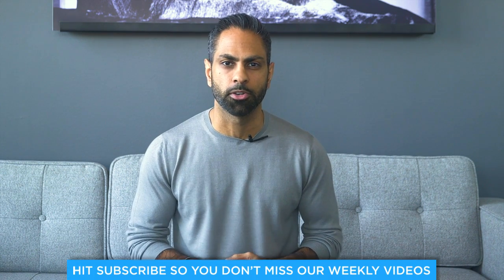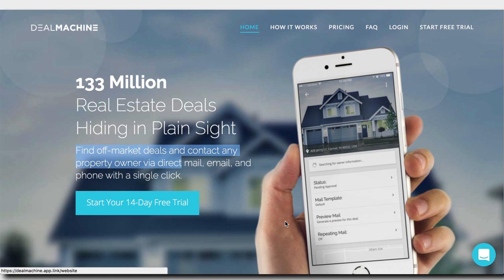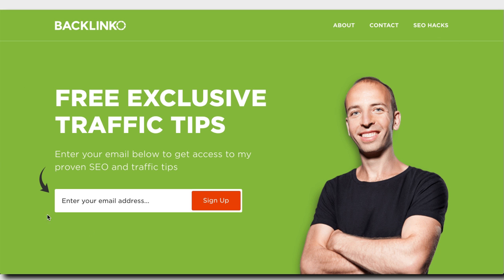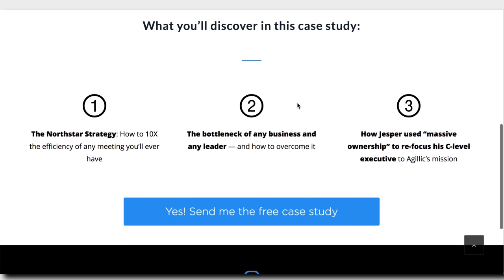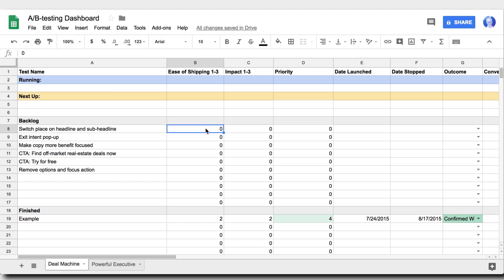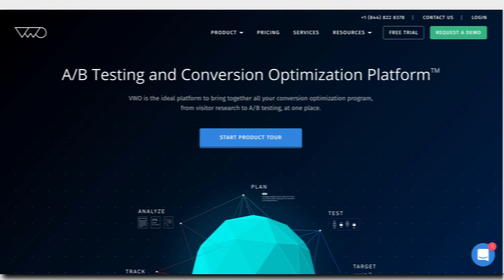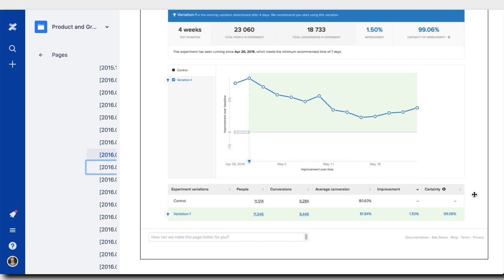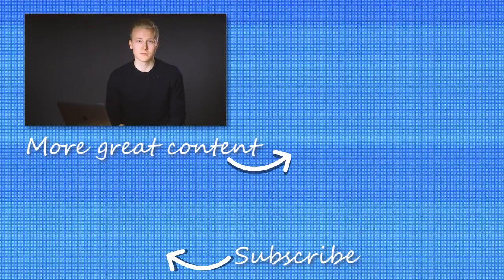What is A/B Testing & How to Use It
What is A/B Testing and how do you use it to help your business?

Like every other business, we crave high conversion rates. And the way we increase the conversion rates on Growthlab is by running experiments.  Over the last few years we’ve run hundreds of A/B-tests on Growthlab, and our sister site, I Will Teach You To Be Rich. In this video Kalle Moen, our conversion rate optimization expert, is going to show you two things; one, he’s going to tear down a few of our student's landing pages, then two, Kalle will show you how to develop your own A/B-tests so you can start experimenting and optimizing your website for higher conversion rates.

To download the A/B testing starter kit PDF that Kalle mentions in the video,

for weekly insights on how to start and grow your online business.